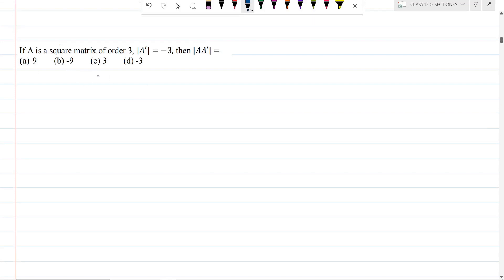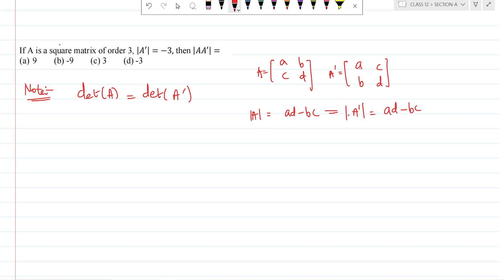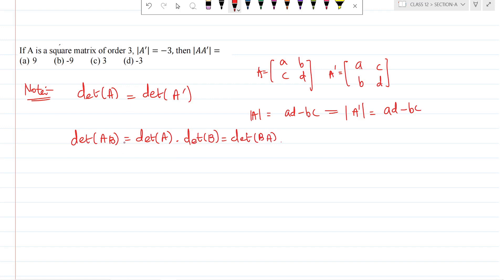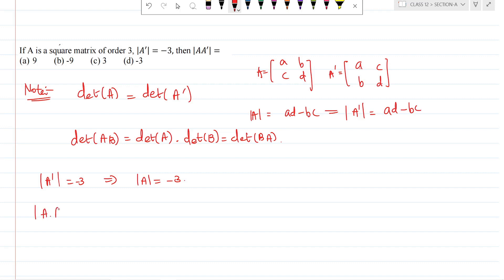If A is a square matrix of order 3, |𝐴𝐴′| SECTION A| NCERT| Class 12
If A is a square matrix of order 3, |𝐴′| = −3, then |𝐴𝐴′| =
MCQ
NCERT Board Exam Sample Paper Section A question.